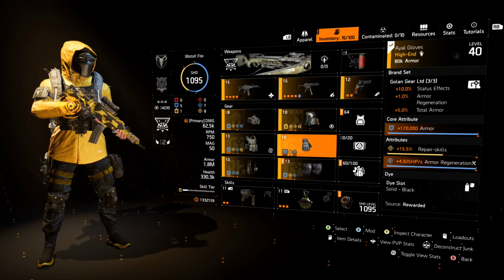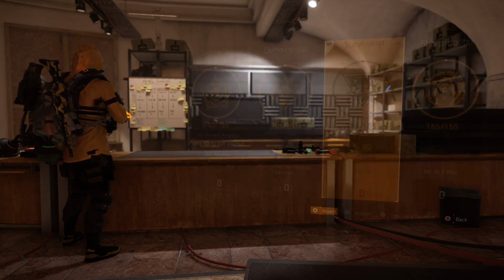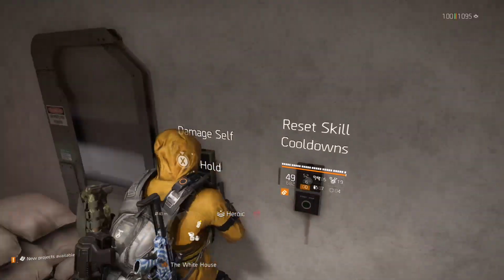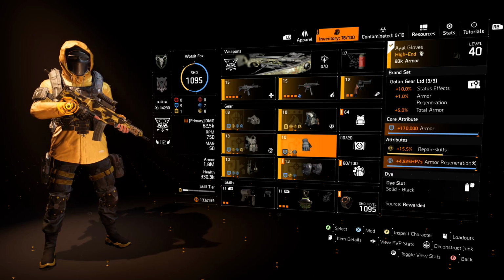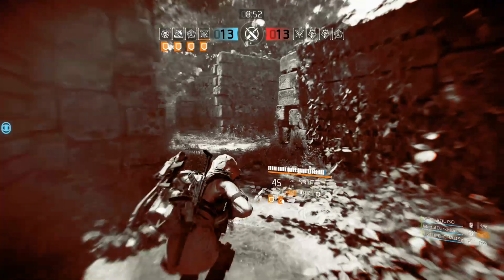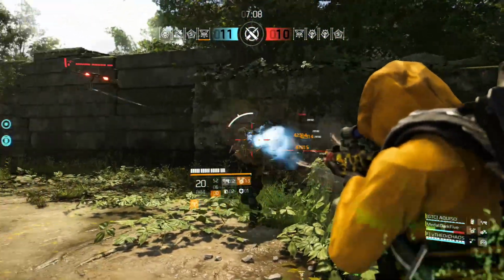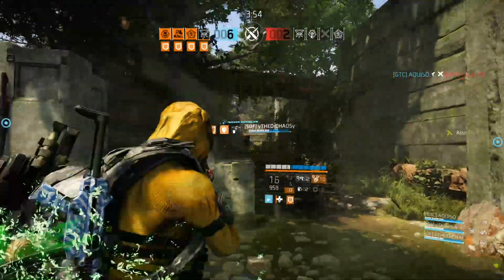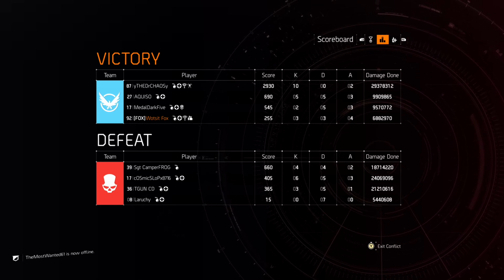The Division 2 - DZ Tank/Healer hybrid build, your team will never die!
Credit to l Dr BEAN l for this build, I did not come up with it. If you're looking for something a little different to run in the DZ, try it! Your team will love you! HUGE heals and armour, very good for those long rogue/Manhunt sessions.